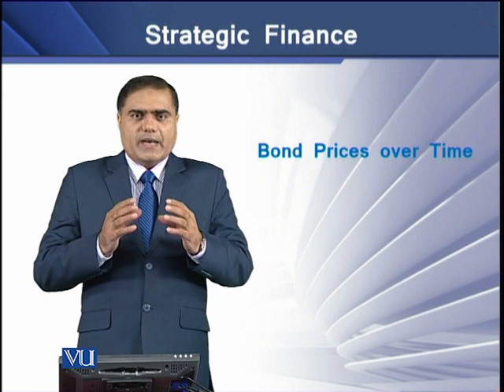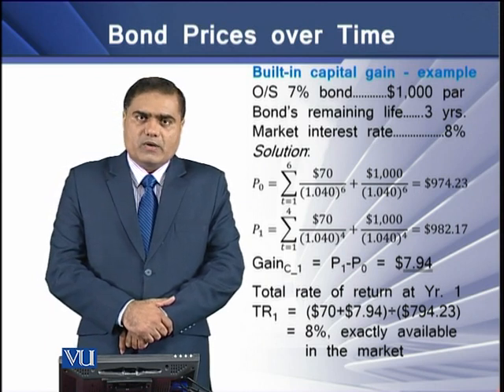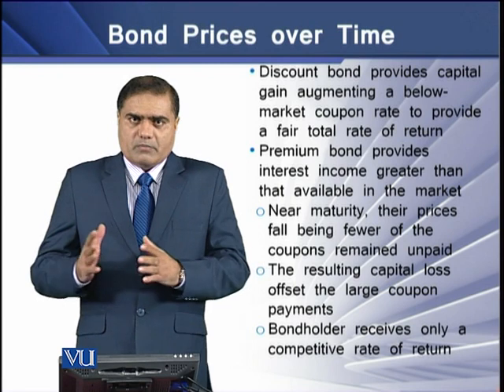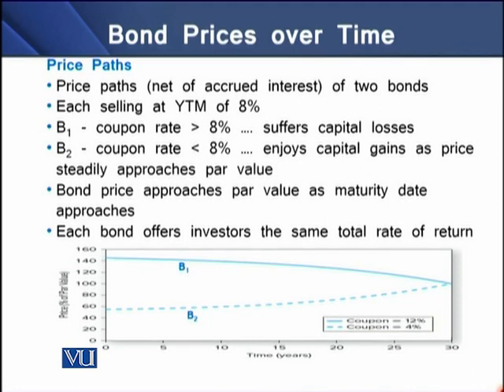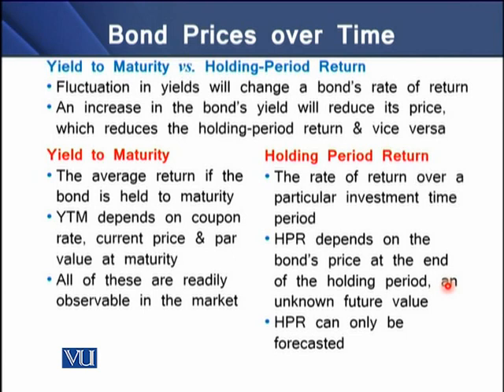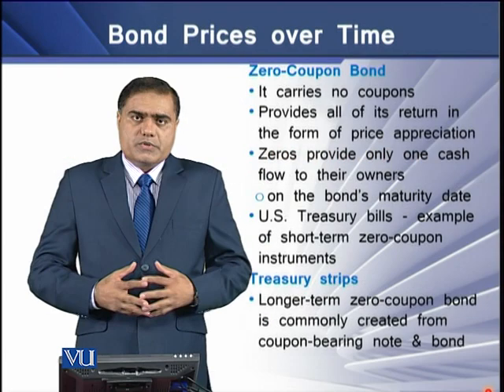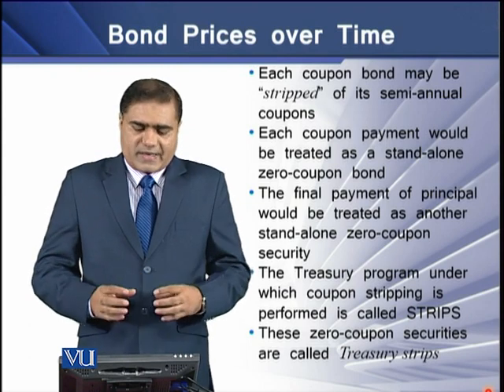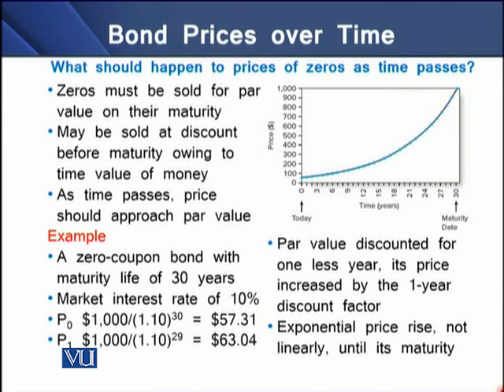Bond Prices over Time | Strategic Finance | FIN703_Topic100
Topic-100 Bond Prices over Time